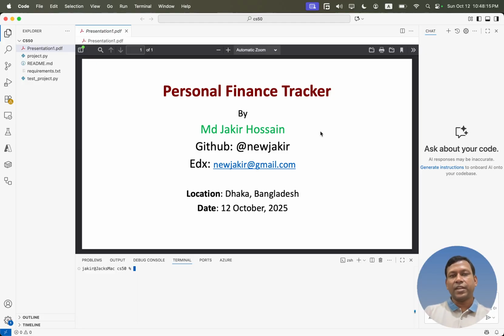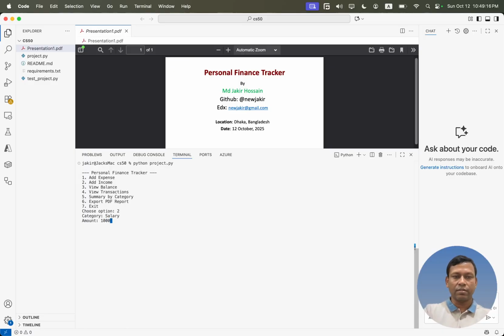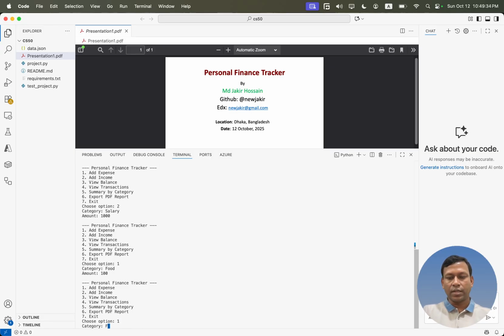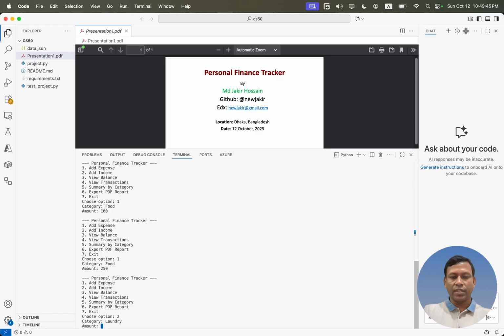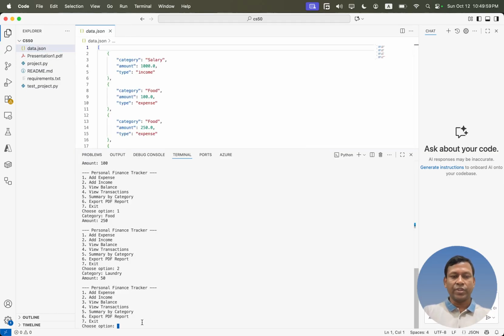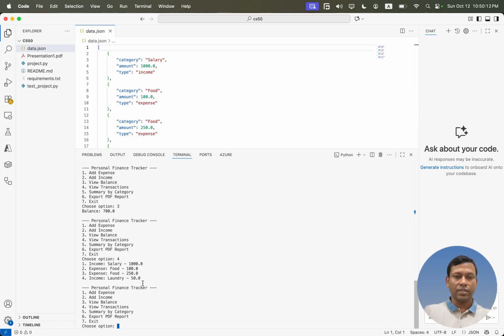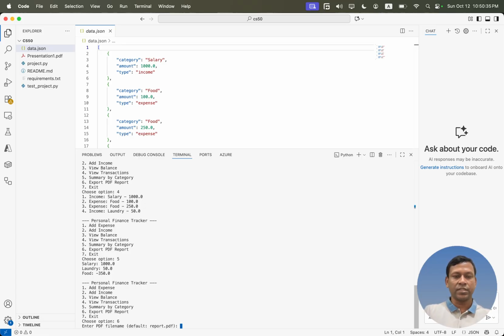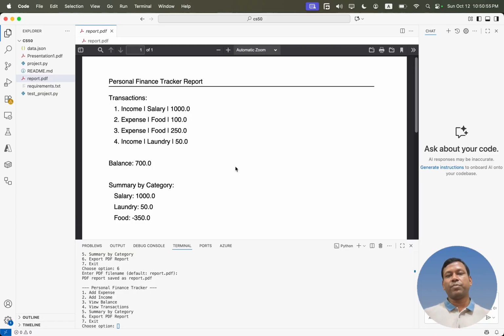Presentation on CS50 Introduction to Python Final Project